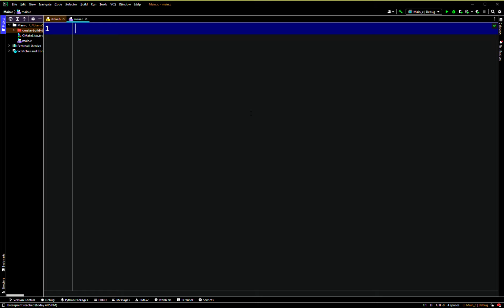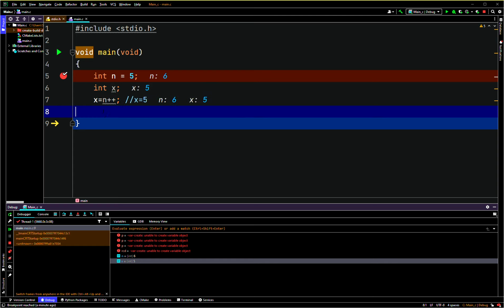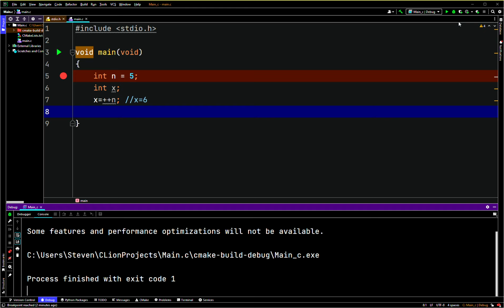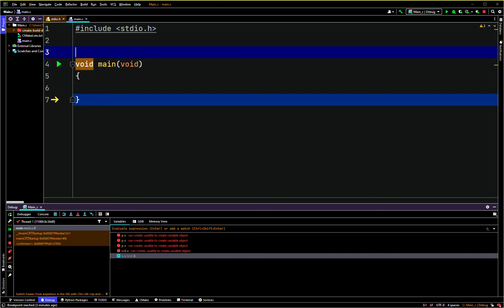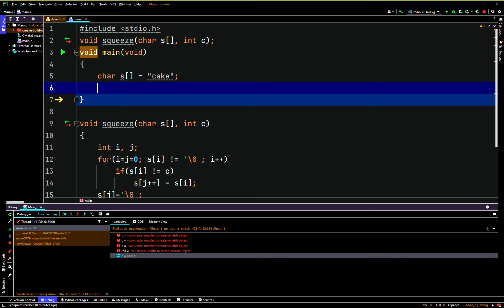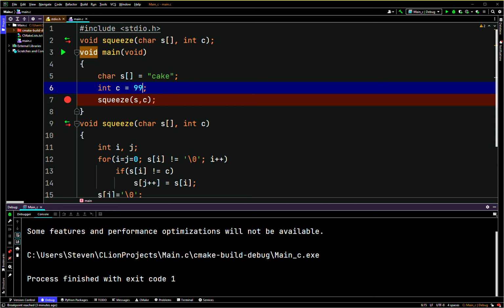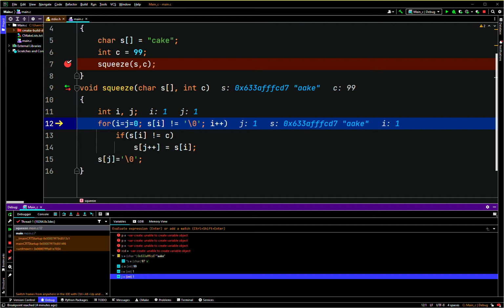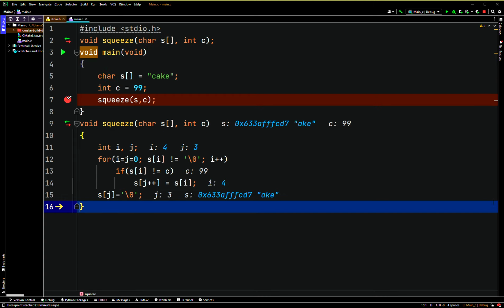C Programming - Increment ++ Decrement -- Operators